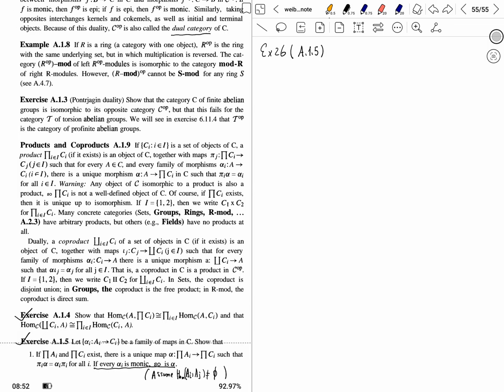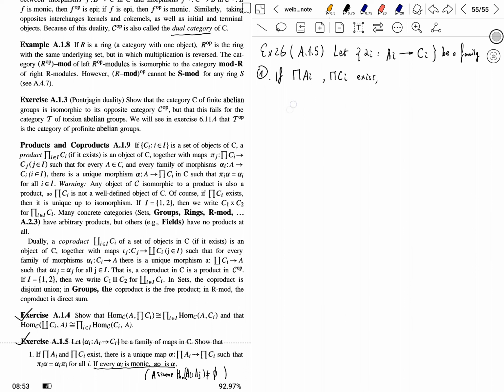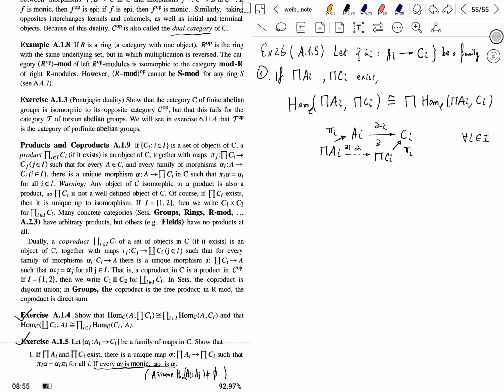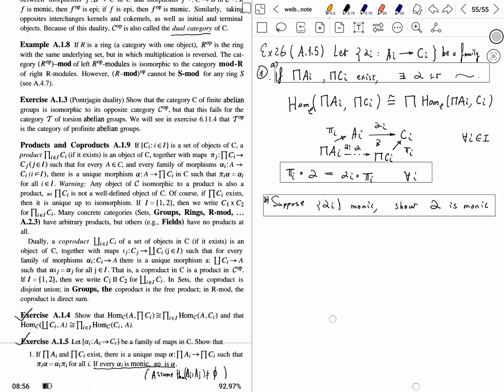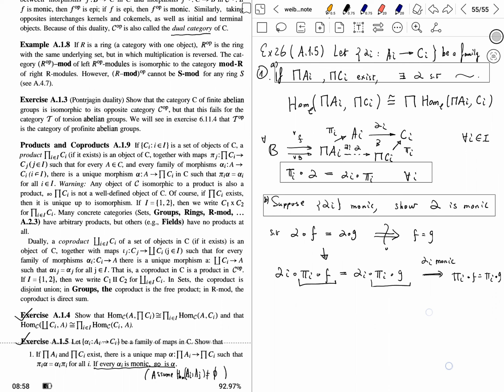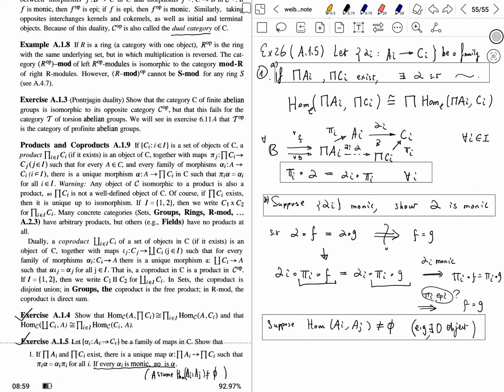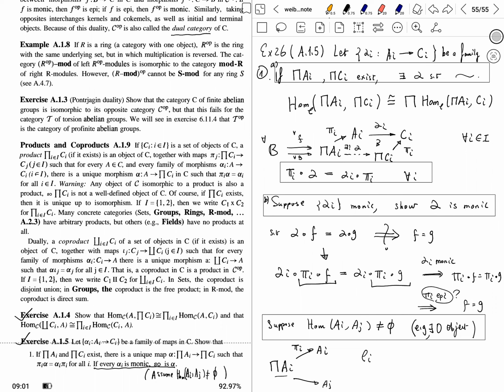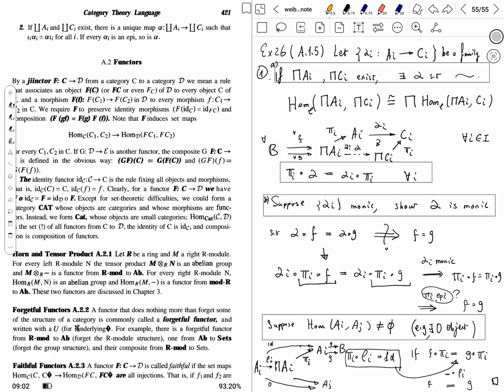EX26. product preserves monic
(W A.1.5)
1) Product (when it exists) preserves monic;
2) Coproduct (when it exists) preserves epi;

Rmk. (sub-exs) think of examples to help remember:

this one is not a proper example, but anyway... The inverse limit is left-exact (preserves kernel)
(is right adjoint to the diagonal functor, hence it is left exact because right adjoints preserve limits. "the Right thing to preserve is LIMIT")

inverse limit and products are two examples of limit.